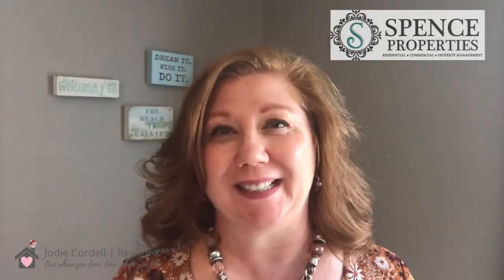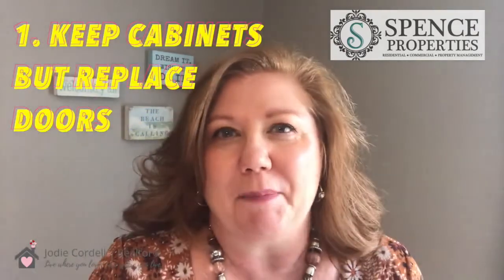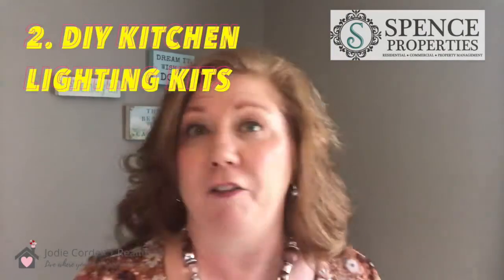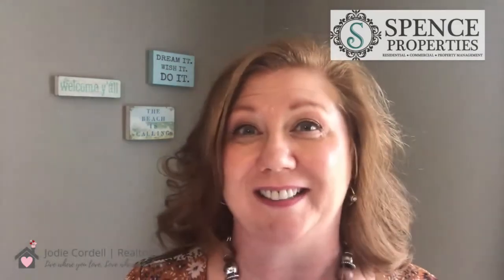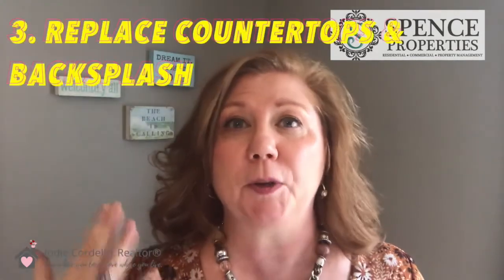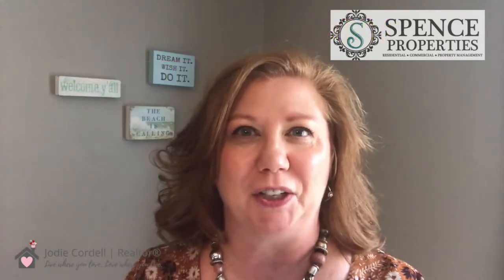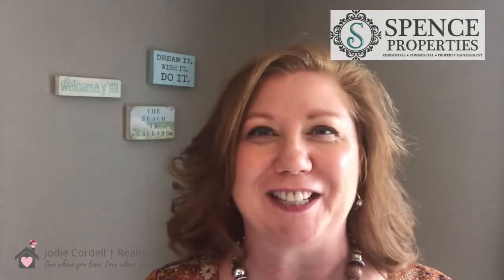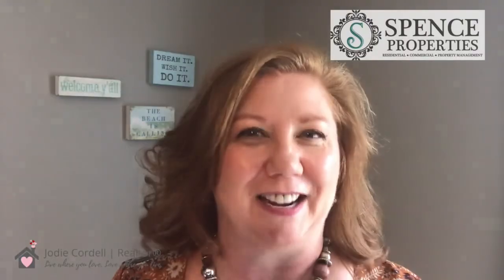3 Low Cost Kitchen Upgrades With Highest Returns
Are you thinking of doing some kitchen upgrades before selling your home in Crestview? Well not all kitchen projects will give you the same return on your investment! Here are 3 upgrades that will give you the most bang for your buck!

I’m a full time Realtor® in Crestview, Florida with Spence Properties. I'm an Air Force Retiree's wife, die-hard digital marketing freak, and die-hard, true-born Texan. My husband and I moved to the Florida Panhandle after he retired from the USAF because his family is in Tampa and mine is in Fort Worth, TX. We basically split the difference! But we love living on the gorgeous Emerald Coast! Now if we could just get down to the beach more often, it would be downright perfect! 😆

🎶"Oh, why can't we be friends?" 🎵📻

Thank you so much for all of your love and support. I used to hate getting on video, but now I feel that it's helped me connect so much more with all of you! I 💘YOU!